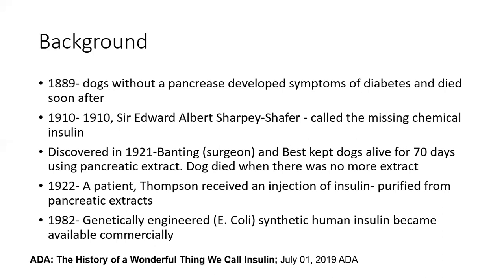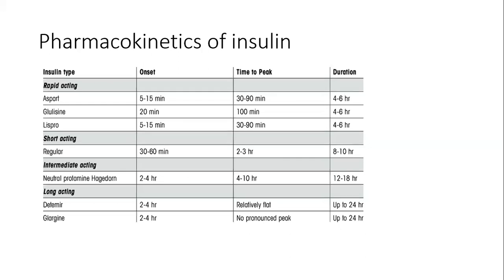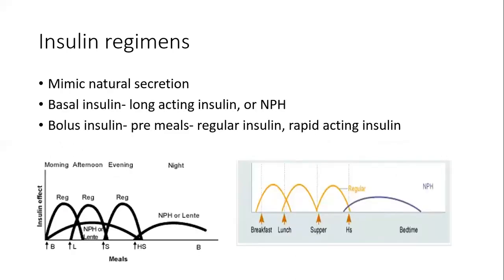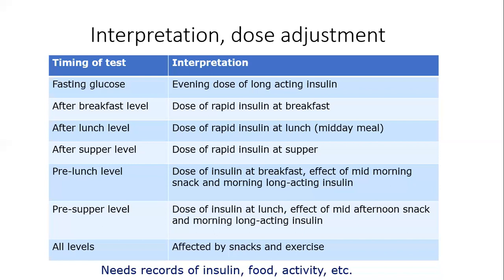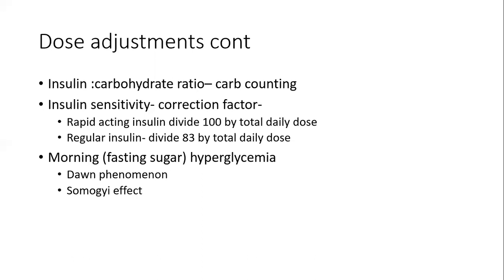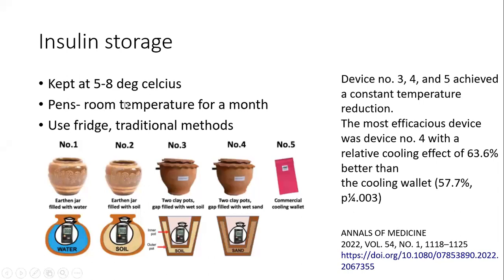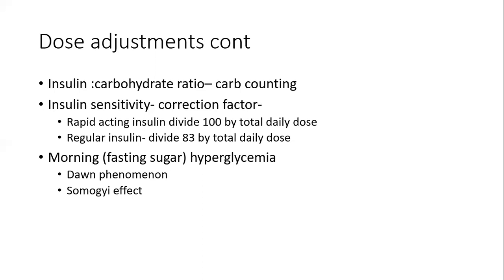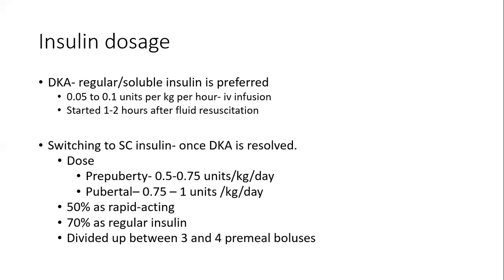Paediatric Diabetic Series : Insulin regimens, dosage and adjustments